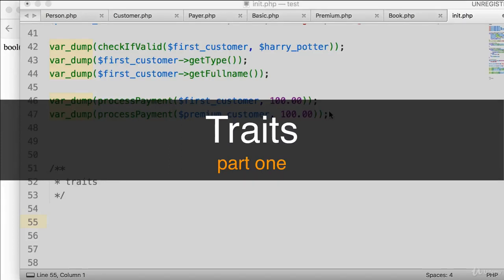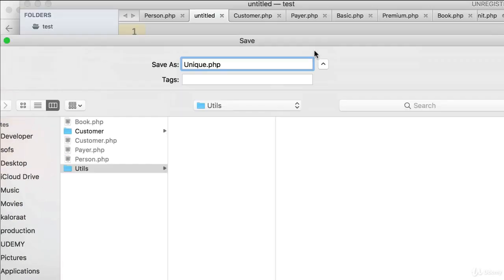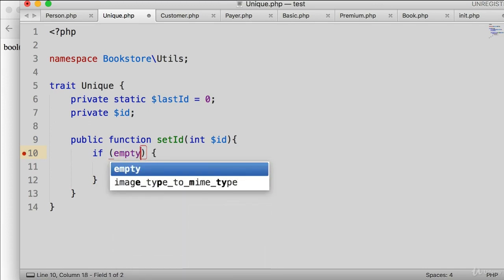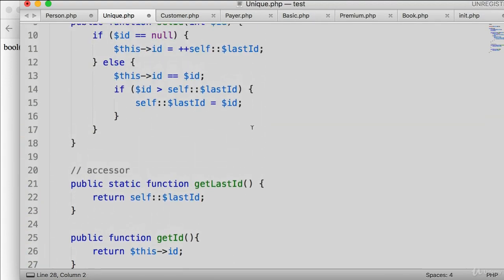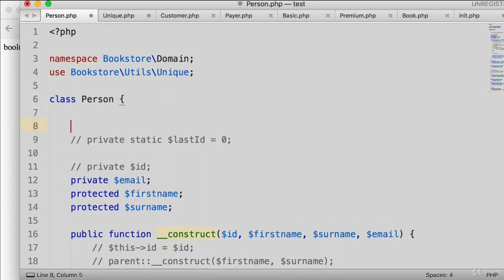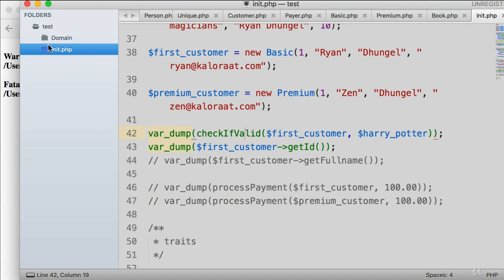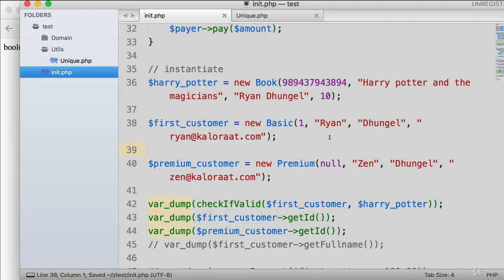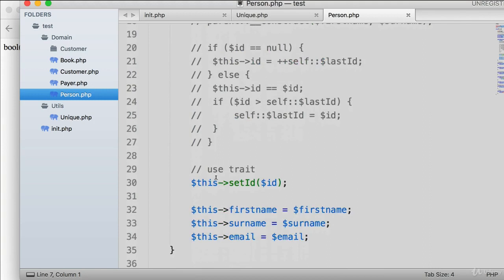017 Traits part one